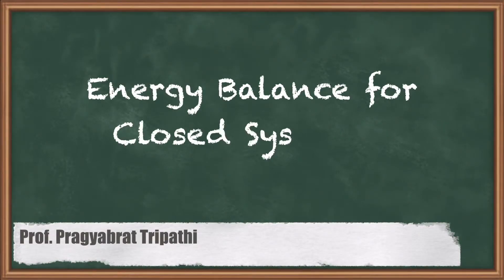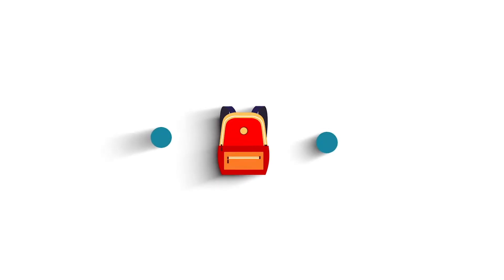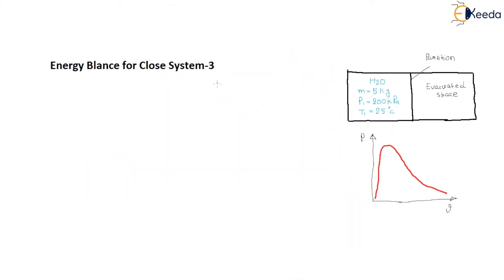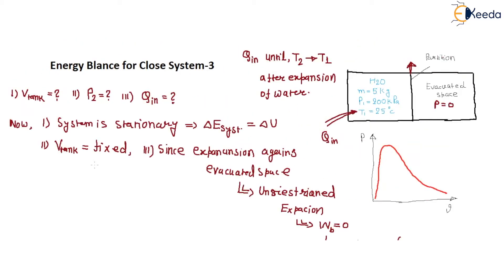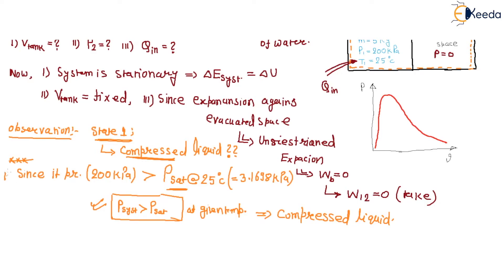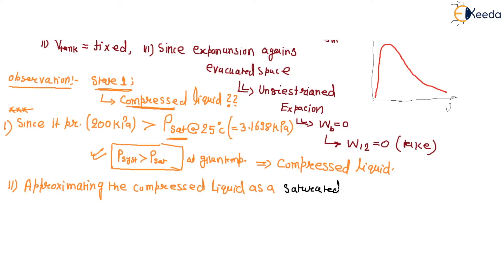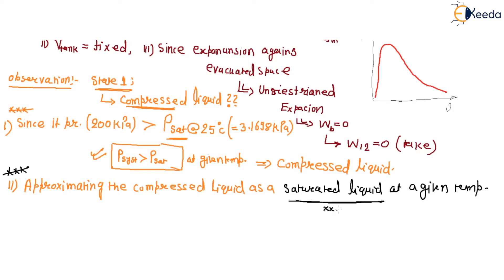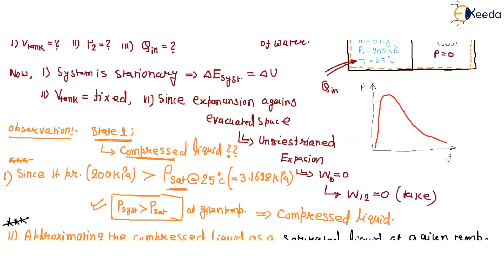Simplified Energy Balance in Closed Systems 3 - Thermodynamics for GATE Mechanical Engineering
Welcome to our instructional video on Simplified Energy Balance in Closed Systems 3, tailored specifically for GATE Mechanical Engineering aspirants. In this session, we break down the complexities of energy balance within closed systems, focusing on its significance in thermodynamics. Whether you're a beginner or in need of a quick refresher, this video aims to equip you with the fundamental knowledge required for success in your GATE preparations. Join us for an accessible and easy-to-follow explanation, without any complicated terminology.

Watch the video lecture on Topic Energy Balance for Closed System 1 of Subject GATE Basic Thermodynamics by Professor Pragyabrat Tripathi. Watch the Complete lecture on Engineering Academics with Ekeeda.

Happy Learning.